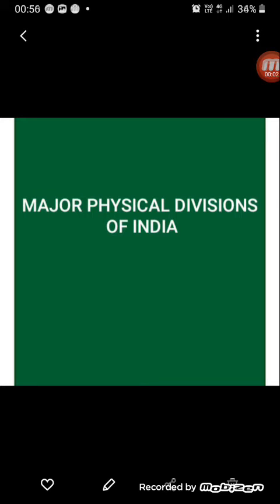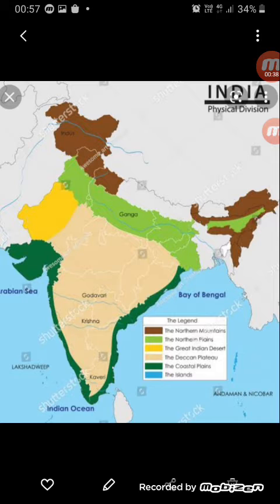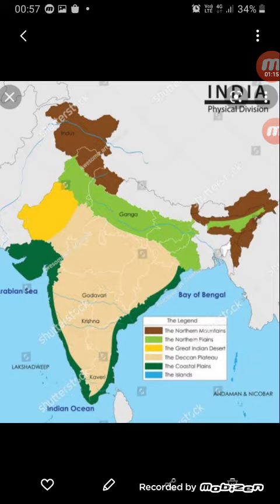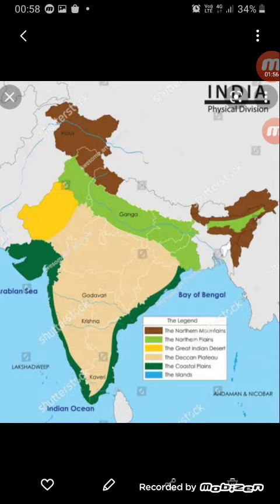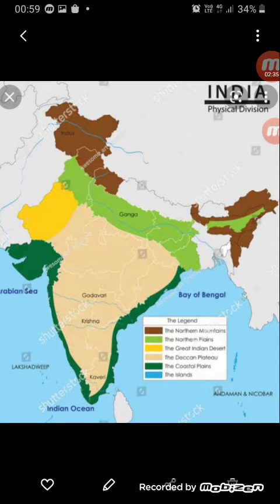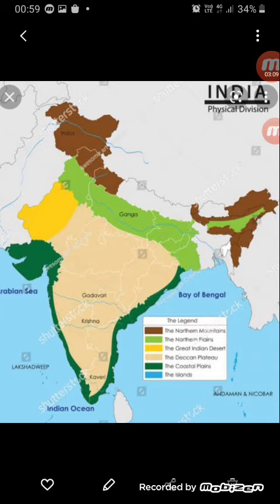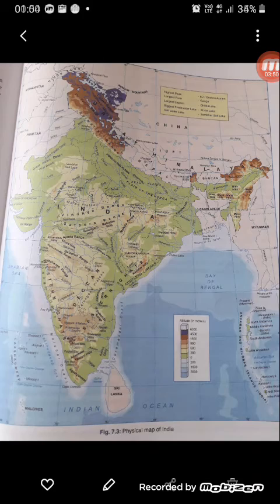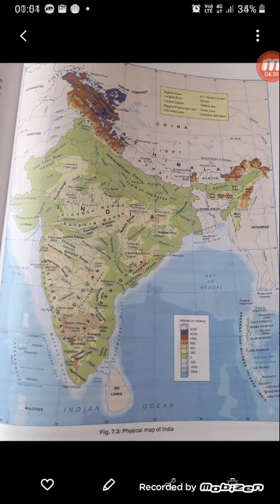Major Physical divisions of India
Physiography